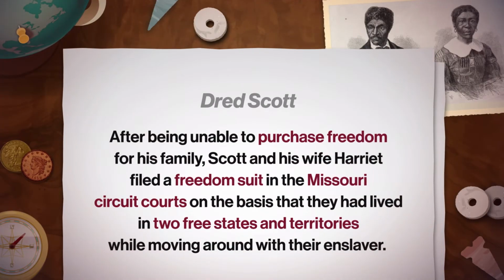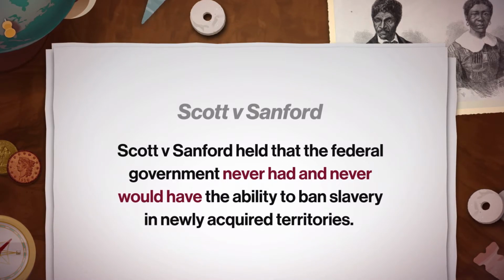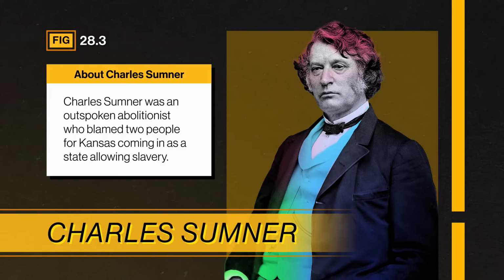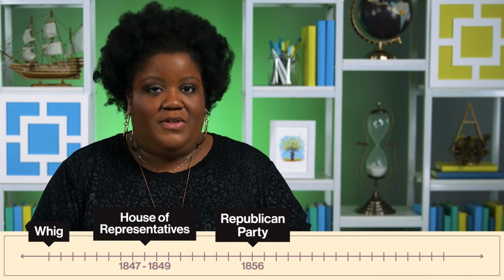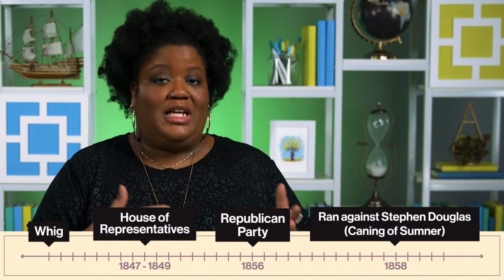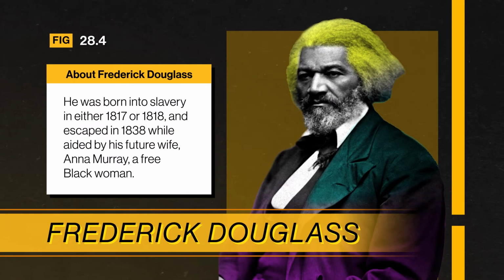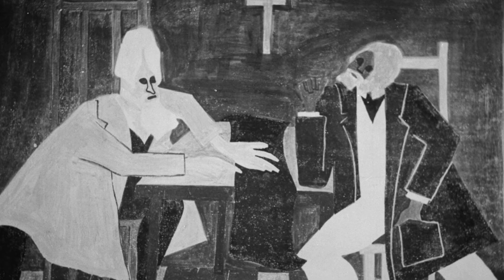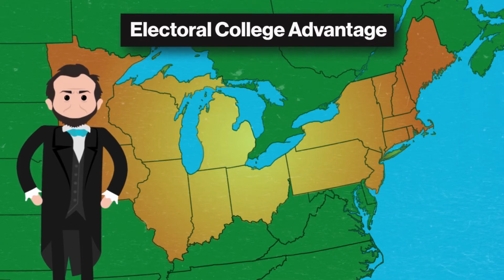Crisis, Secession, and War | US History to 1865 | Study Hall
While we try to focus on how a series of decisions made by individuals creates history, the crucial moments are sometimes decisions about an individual, in this case, Dred Scott. In this episode, Dr. Danielle Bainbridge discusses how the debate over slavery escalated into a crisis both in Congress and in the midwest, evolved into political secession, and then finally, erupted into the American Civil War.

You're already learning about U.S. History — why not get credit for it?

Now you can take top-tier college courses with Study Hall! Study Hall videos are available to watch at no cost, and first-year courses are $25 to sign-up and begin coursework. Once you're satisfied with your grade, receive credit for only $400. Sign up for US History to 1865

Chapters:
0:00 - Introduction
2:00 - Slavery debates escalate
8:40 - Political secession
10:38 - Conclusion